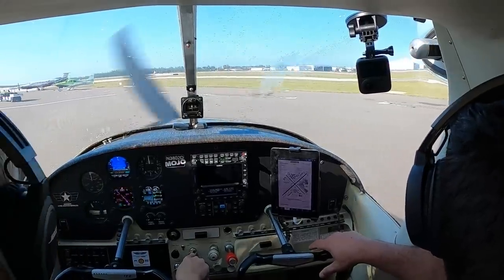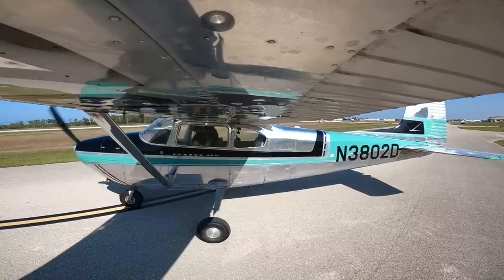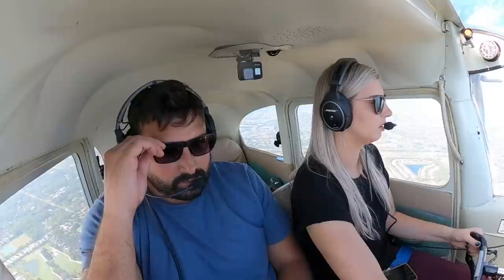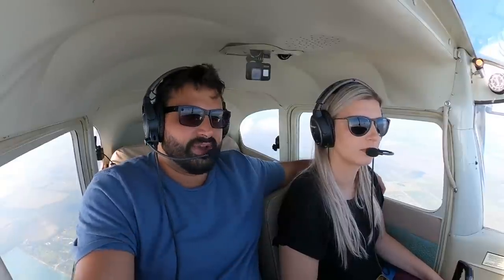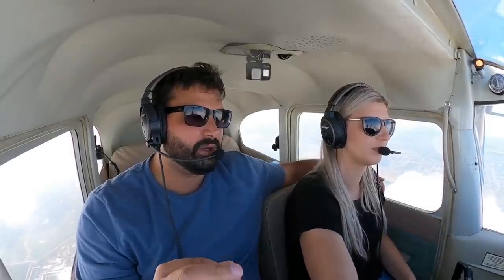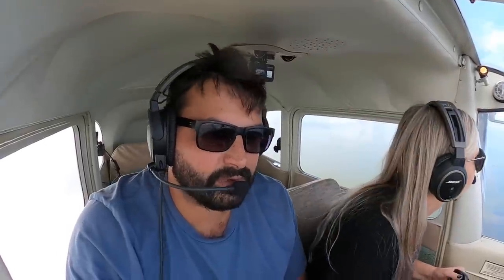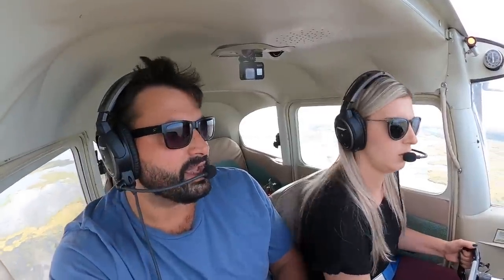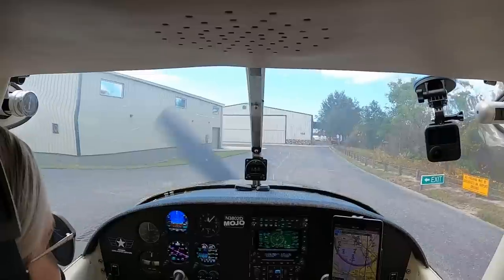ATC: Behind the Scenes in a Cessna 182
Fly with us from APF (Naples FL) to X04 (Apopka FL) in our 1957 Cessna 182 Skylane. See below for our aircraft details!

Preferred Maintenance Shop & Garmin Dealer: Gardner Lowe in Peachtree City, Georgia.

-Garmin GTN 650Xi with Flight Stream 510
-GI 275's (x3)
-GFC 500 Autopilot
-GTX 345 Transponder
-GMA 345 Audio Panel w/Bluetooth
-GNC 255 NAV COM
-GSB 15 A&C Charge Ports (x2)

Aircraft: 1957 Cessna 182A Skylane
Cameras: GoPros & iPhone 13 Pro

Mindy: Commercial Multi & Single Engine Pilot, Certified Flight Instructor (CFI) & CFI-I, Citation 525 Type Rated
Kevin: Private Pilot & Air Traffic Controller